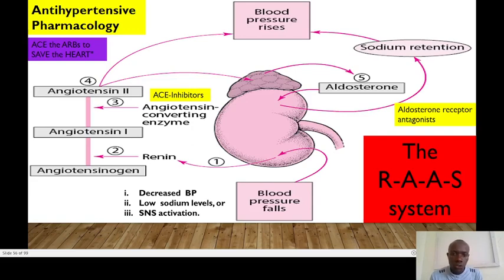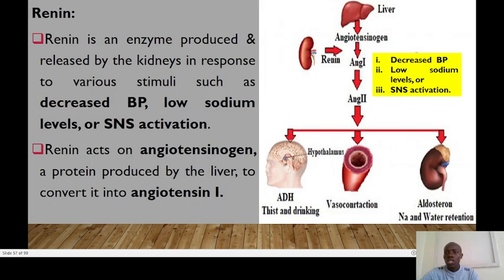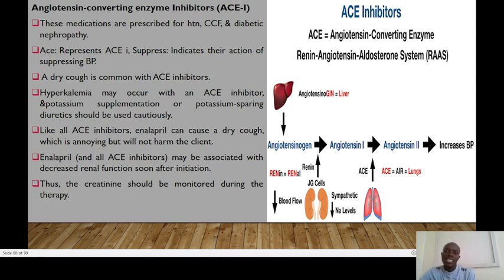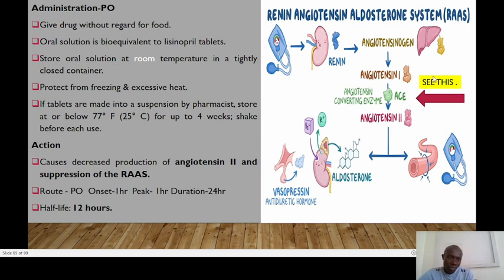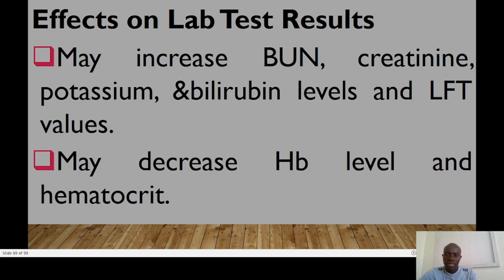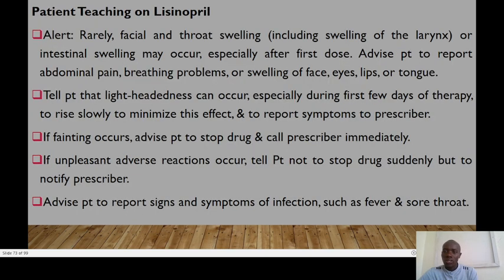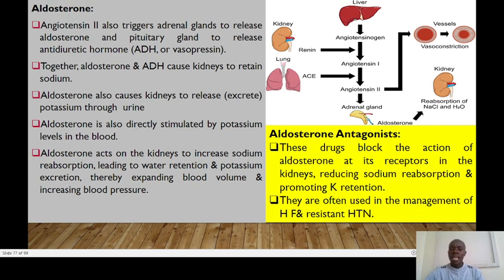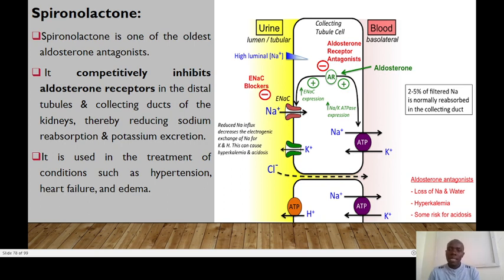RAAS SYSTEM-PHARMACOLOGY MADE EASY; ACE-I, SARTANS, &ARBS (CARDIOVASCULAR DRUGS)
2. To access the PPT presentation RAAS pharmacology
2. Angiotensin-converting enzyme inhibitors: free quiz
3. Angiotensin receptor blockers/sartans free quiz
4. Aldosterone receptor blockers: free quiz